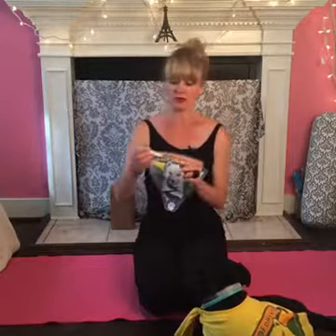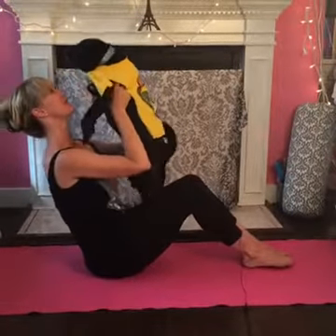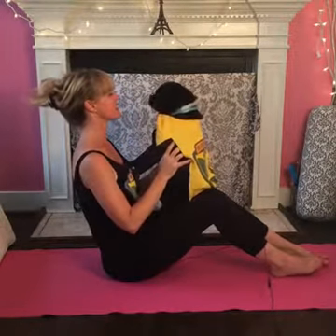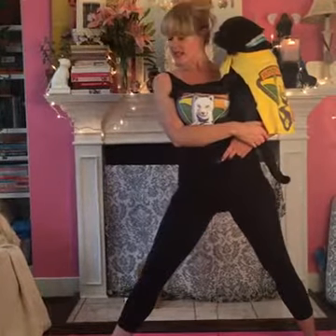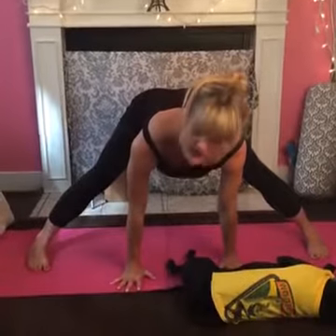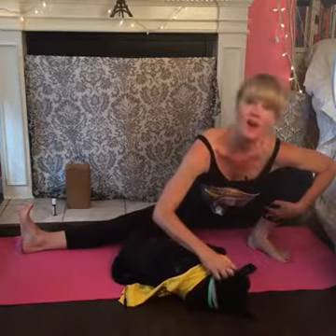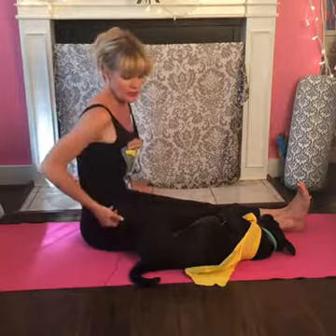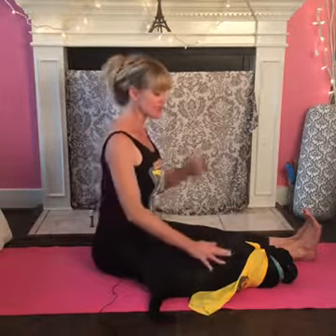Doga with Kimberly and Mookie September 20, 2016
Broadcasted Live on Facebook September 20, 2016